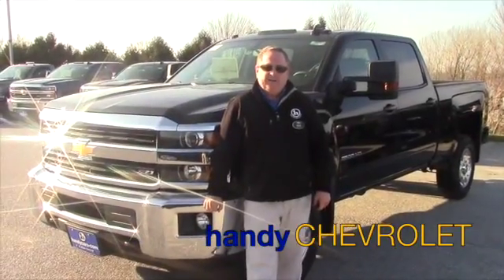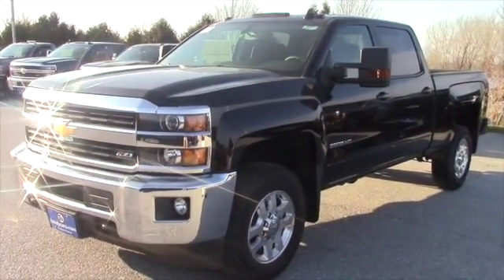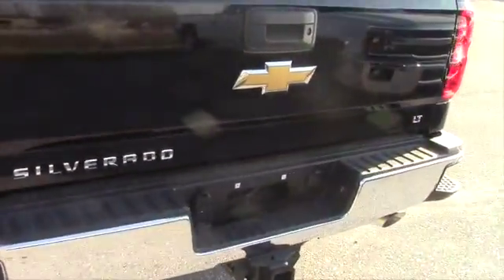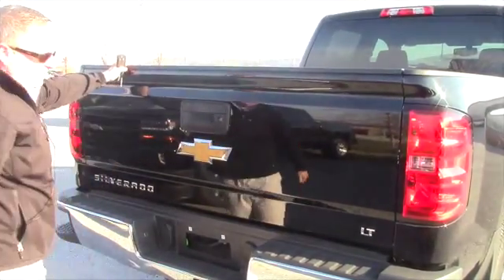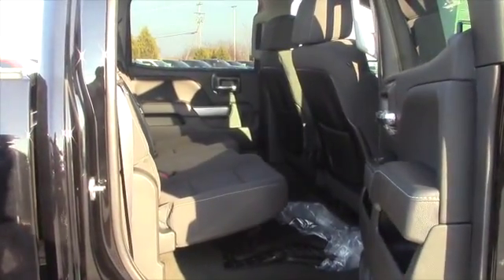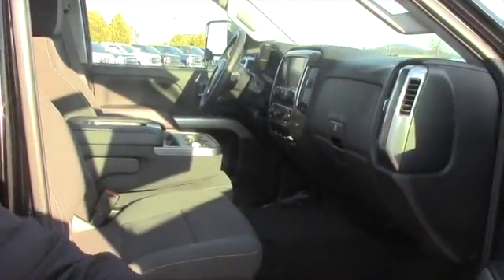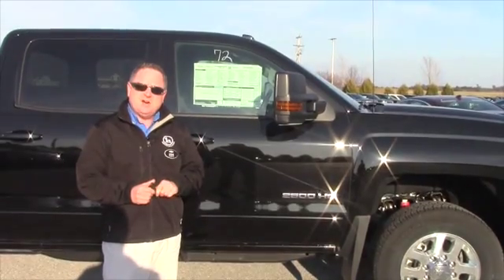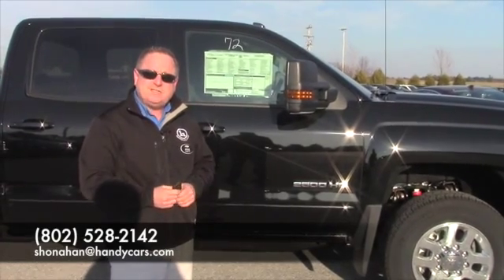2015 Chevrolet Silverado for Leo from Steve